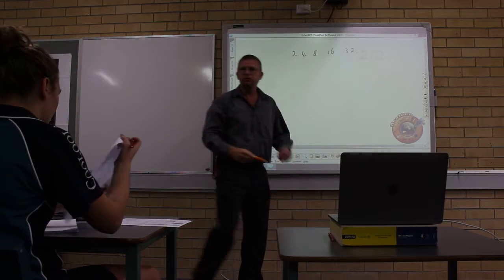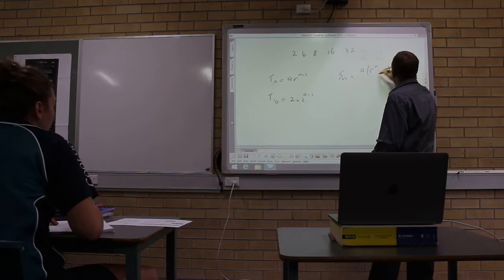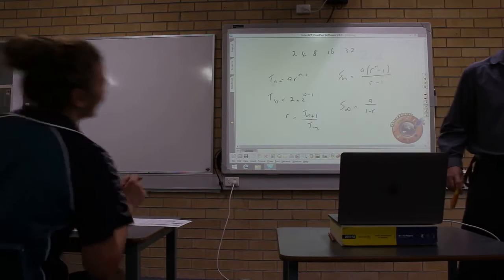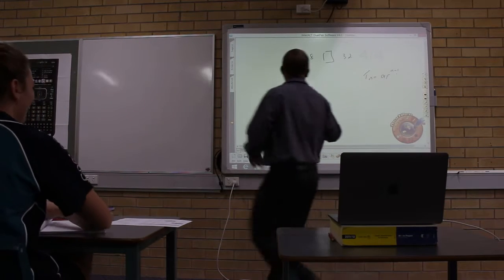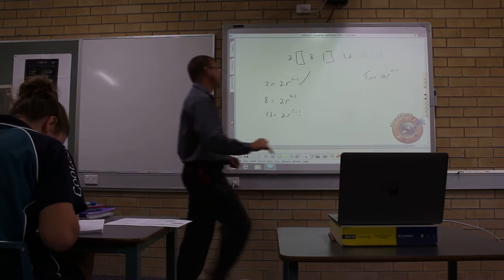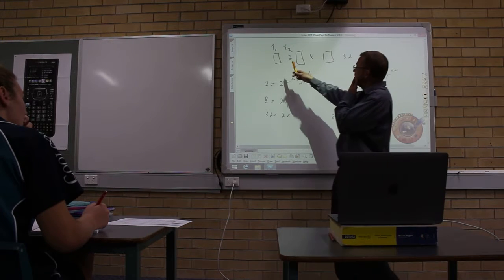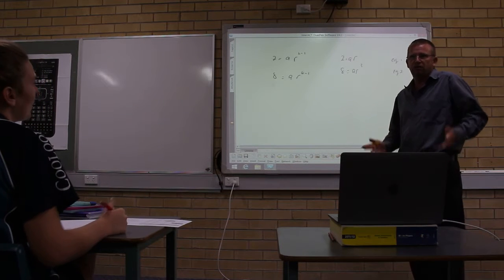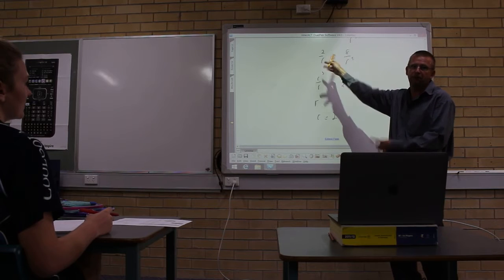Geometric Sequences & Series